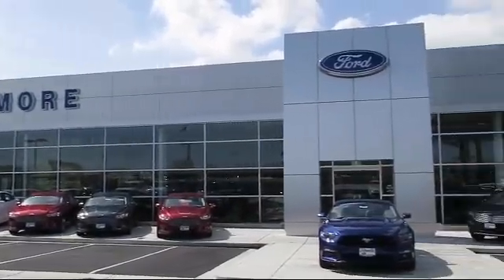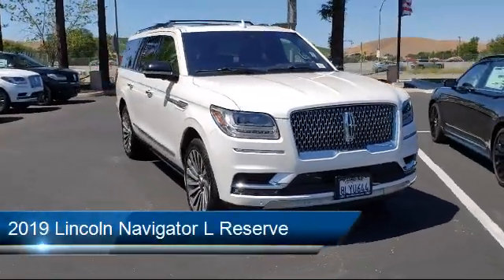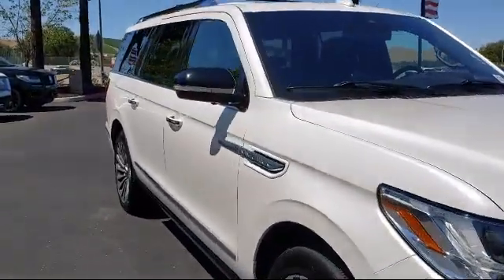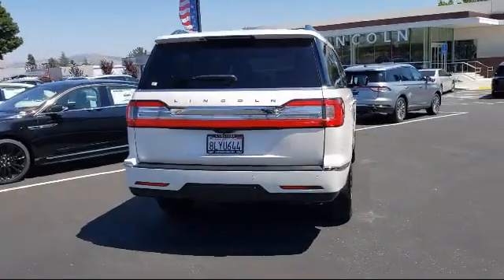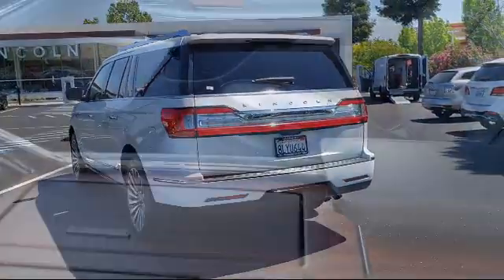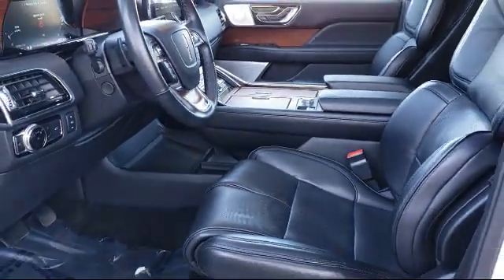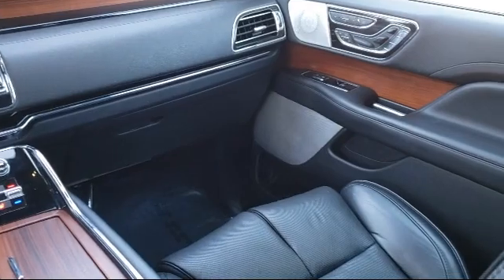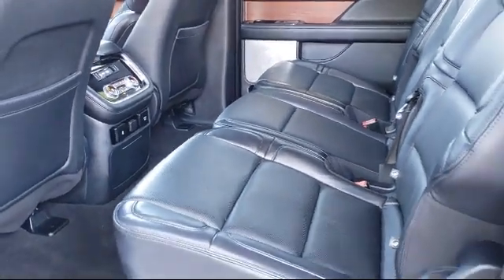2019 Lincoln Navigator L Reserve Sport Utility Livermore Brentwood San Leandro Concord Tracy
2019 Lincoln Navigator L Reserve Sport Utility Stock Number: L8592A Vin:5LMJJ3LT8KEL24000.
Livermore Ford
2266 Kittyhawk Road